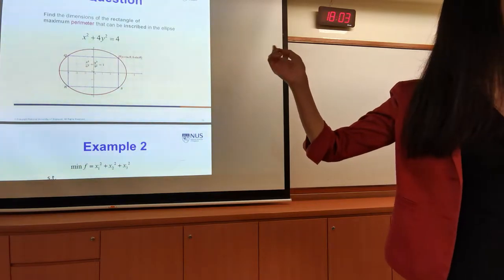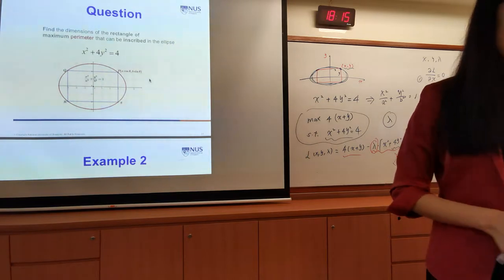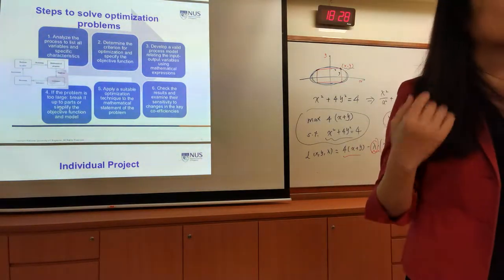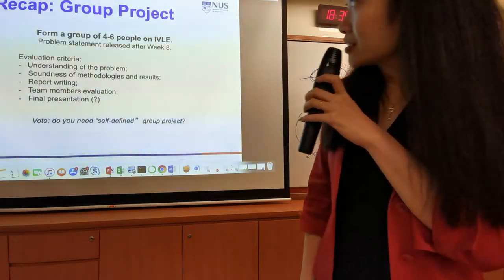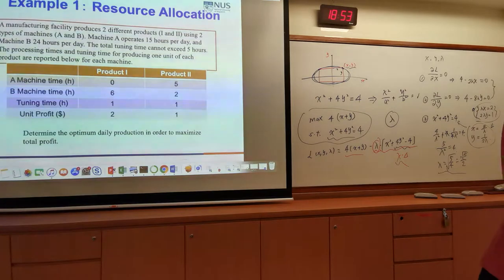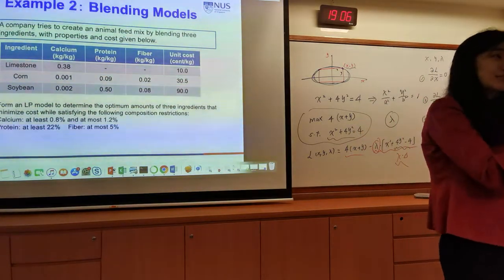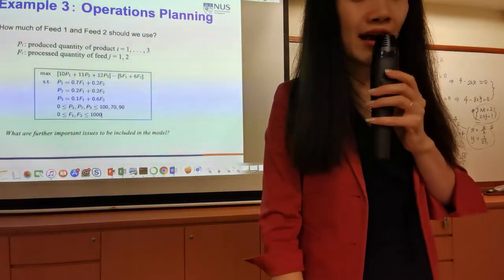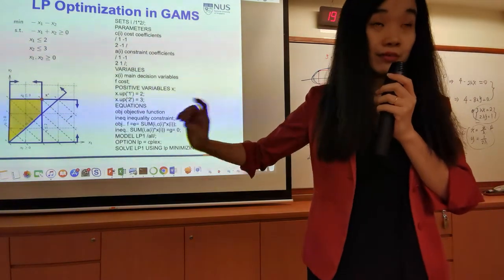LINERR PROGRAMMING--NUS CN5111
LECTURE 6 LP PART1